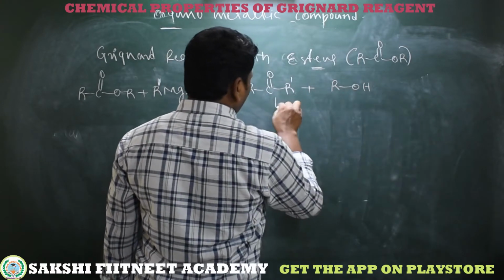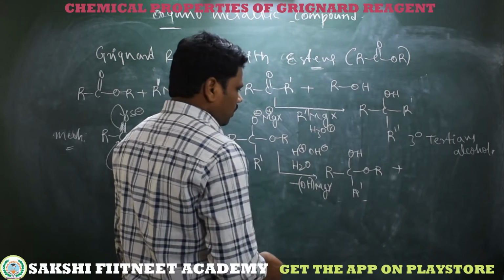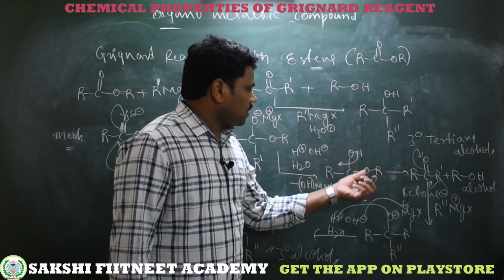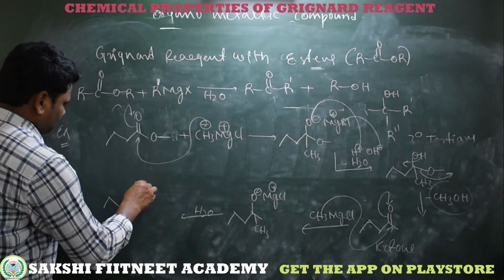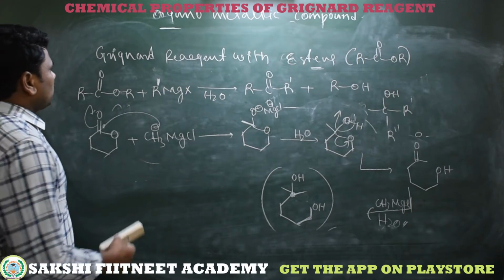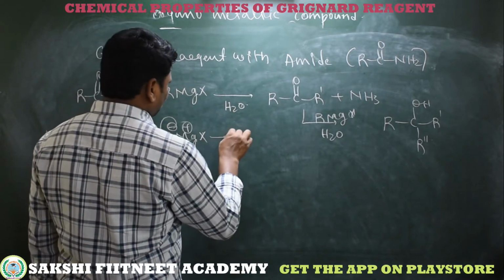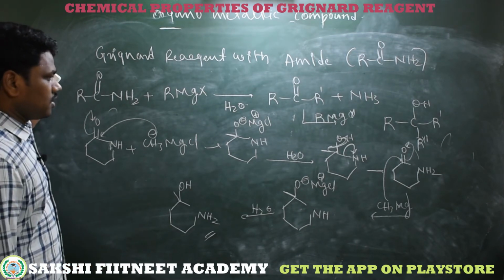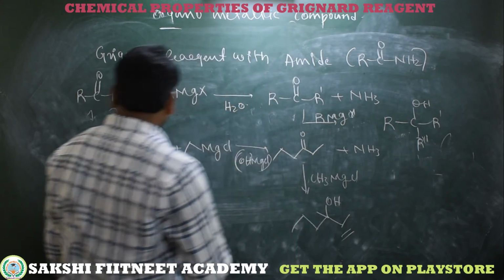Reactions of Grignard reagent with ESTERS and AMIDES//Properties of Grignard reagent-3//Alcohols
In this video lecture students learn about Reaction of Grignard reagent with Esters and amides as a nucleophile.. Grignard reagent with esters first gives ketones then on further one more mole of Grignard reagent gives tertiary alcohol and with Amides its give ketone first then on one more mole of Grignard reagent gives Alcohol.
Detailed lecture about reaction and mechanism.